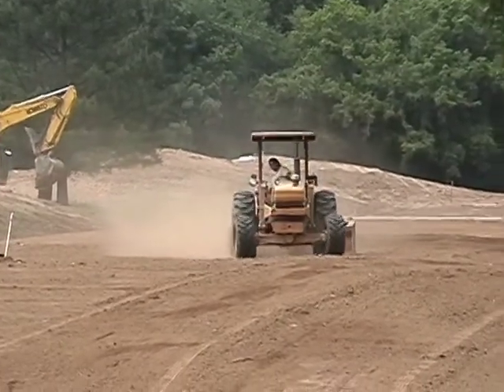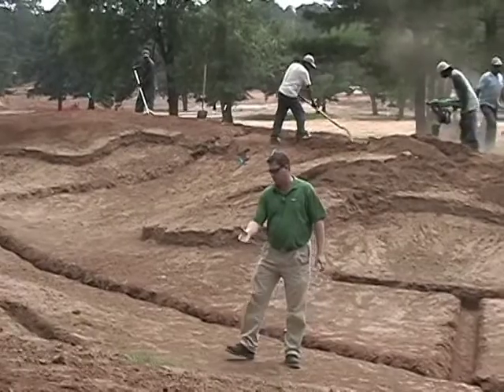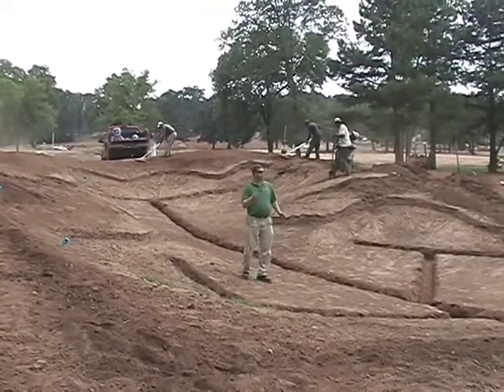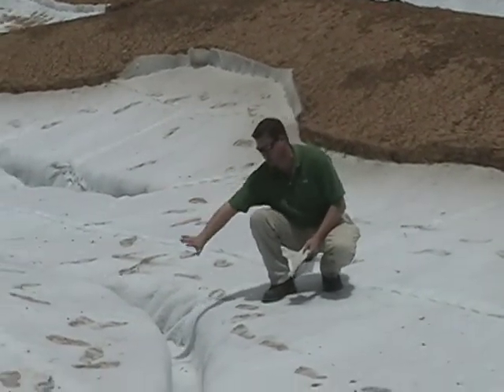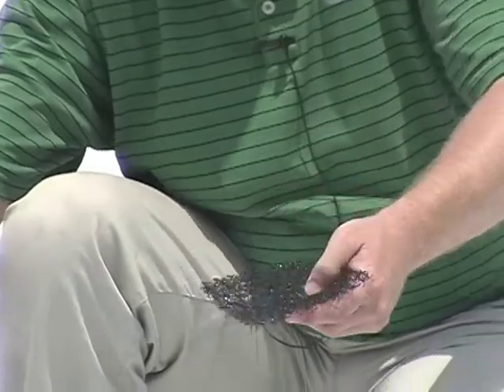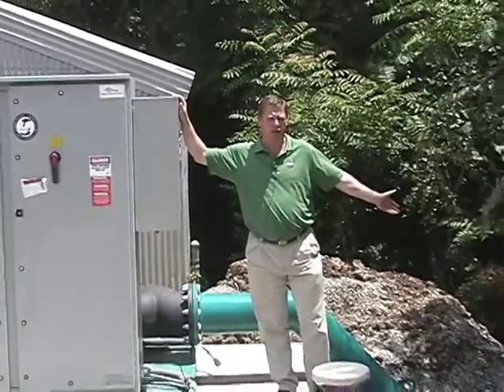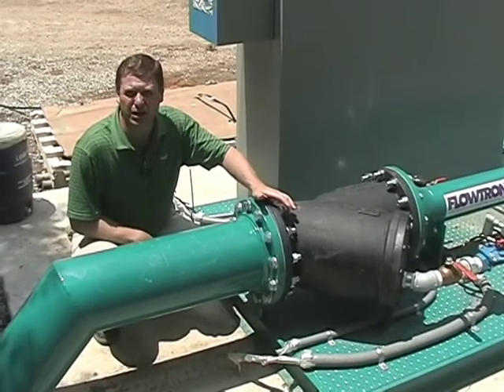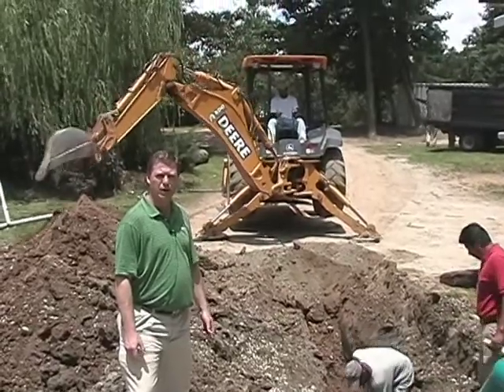06/11/2007: Bunker construction; pump station installation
This is a video from a series documenting the renovation of Willow Oaks Country Club's golf course. The renovation began in January 2007. The course was reopened for play in June 2008.

In this video Course Superintendent Craig Fuller explains proper construction of bunkers and describes new pump station.